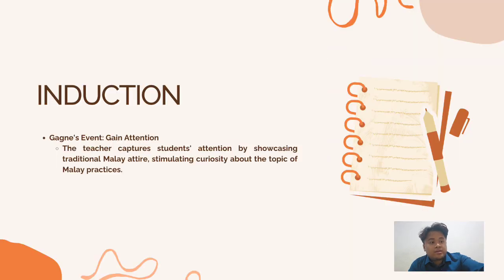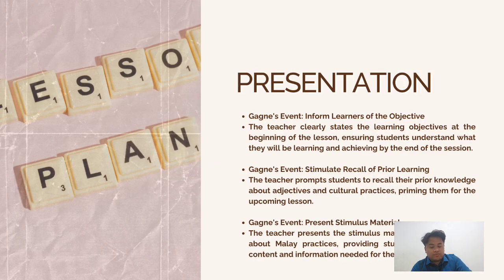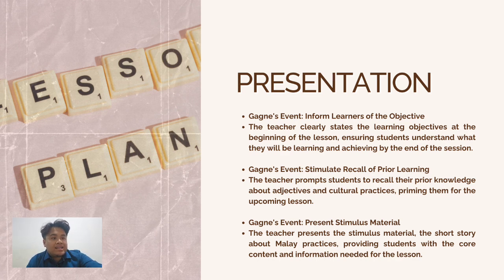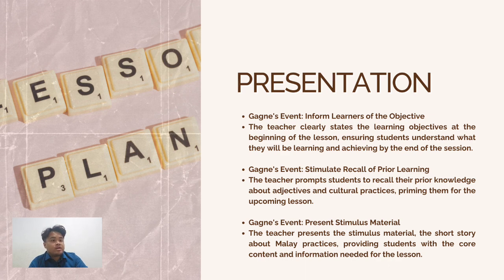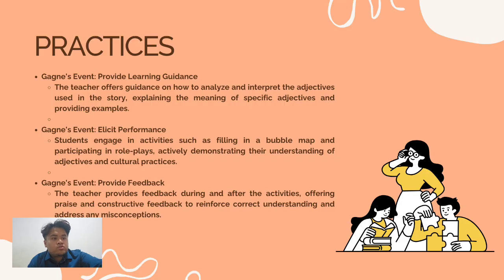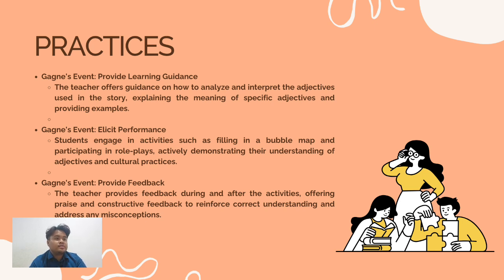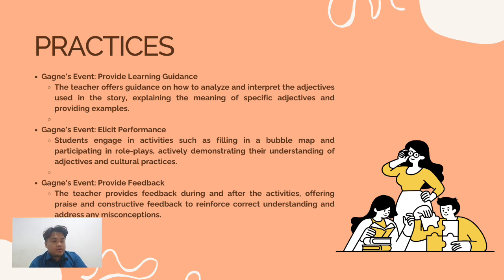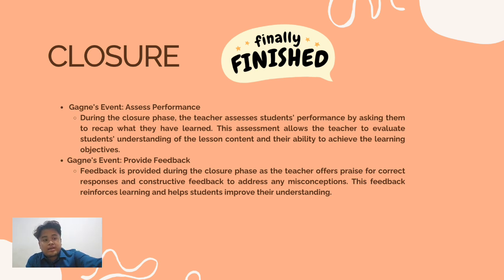Lesson Plan Video Presentation - Datu Mohammad Rashidi RCB22701014